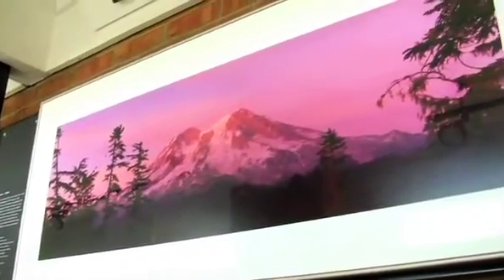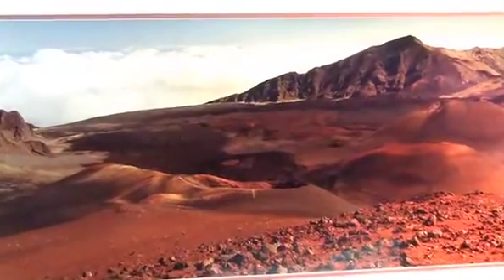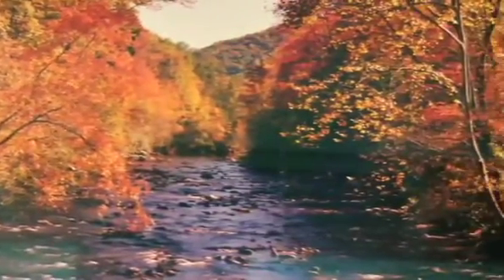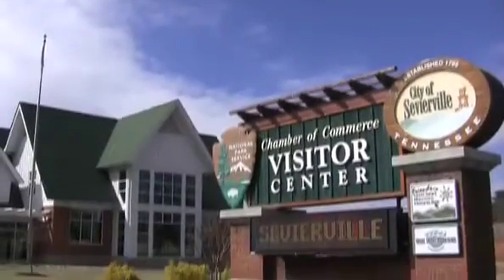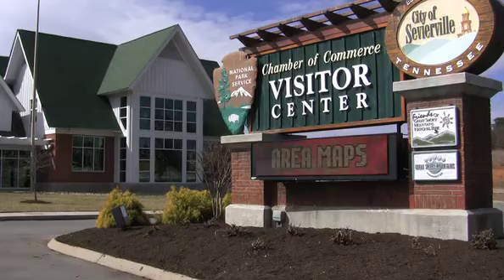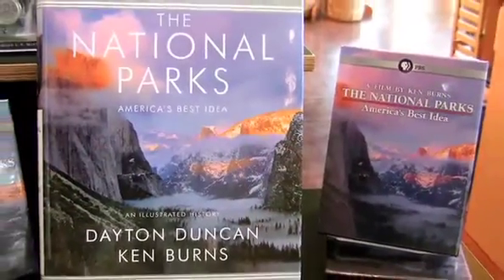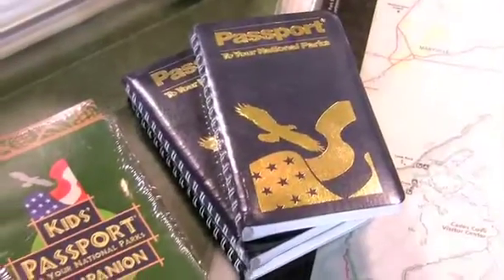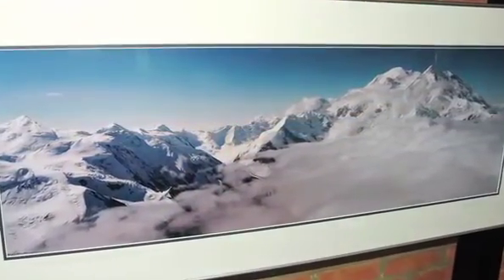Stan Jorstad Exhibit on Display at Our Sevierville Store, Great Smoky Mountains Association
A new exhibit is on view at our Sevierville Visitor Center store. This stunning collection of landscape photographs by Stan Jorstad is worth a stop. Come by the next time you're in town to see it for yourself!  3099 Winfield Dunn Parkway (Hwy. 66) in Kodak, TN; 1.25 miles from Interstate Exit 407.